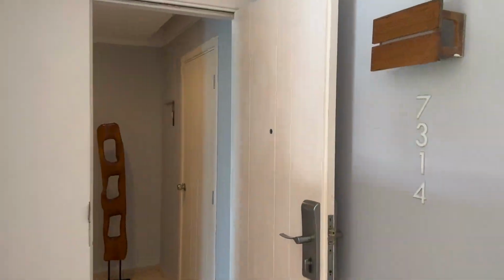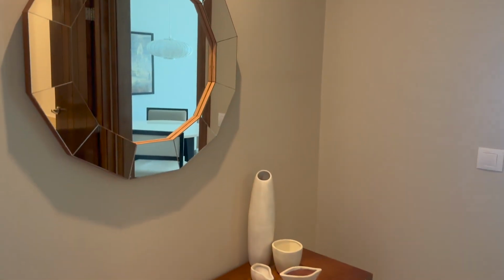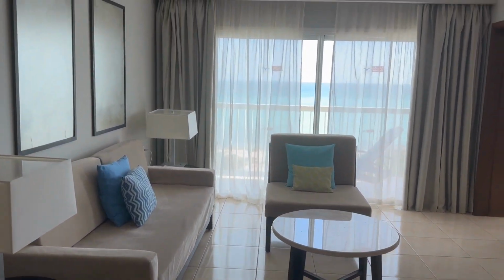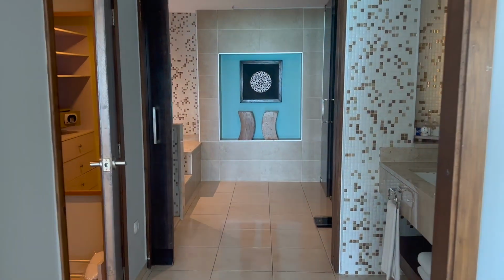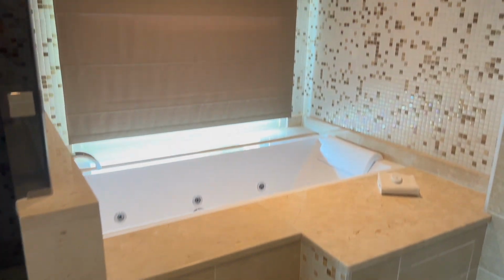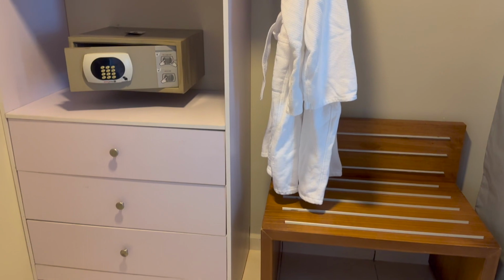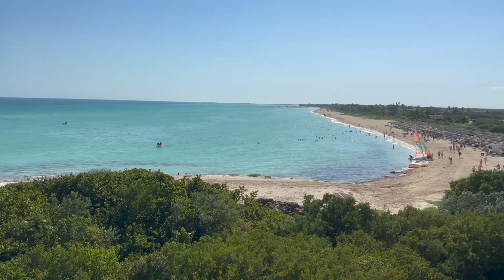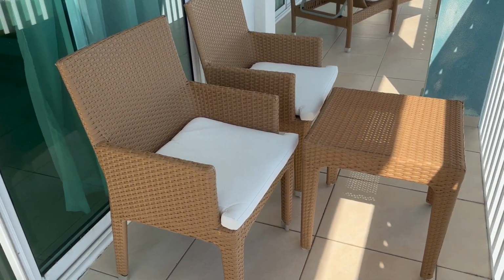Suite Room Walkthrough Tour - Grand Muthu Cayo Guillermo Cuba Hotel 2023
Interested in living the Suite life? Take a walkthrough tour with me of a suite at the Grand Muthu Cayo Guillermo hotel in Cuba. Filmed January 2023.